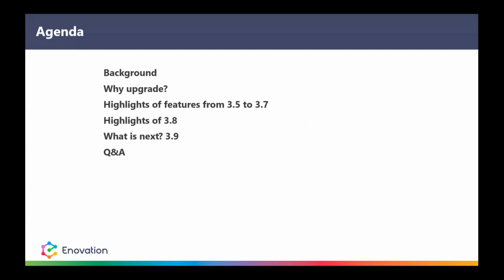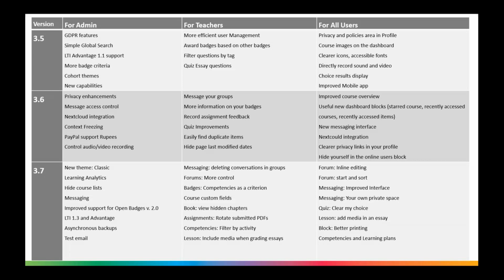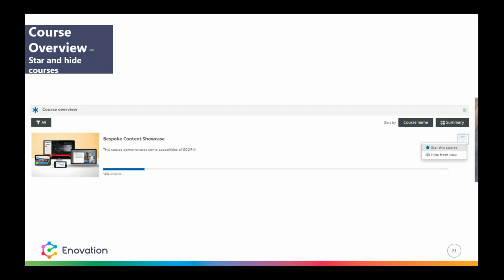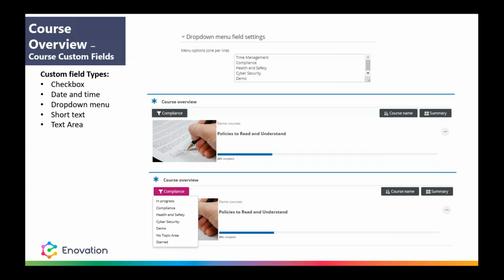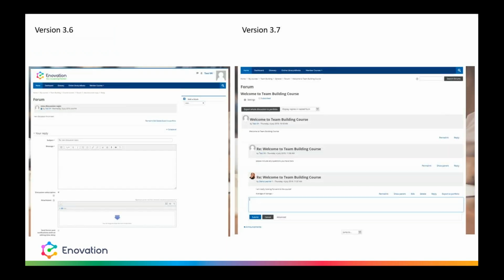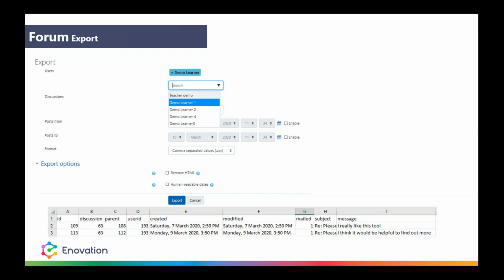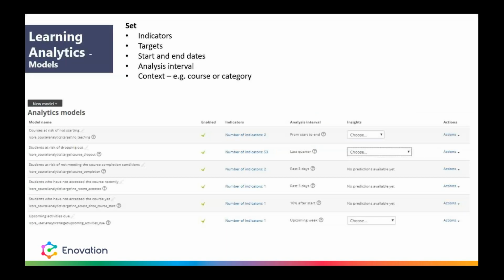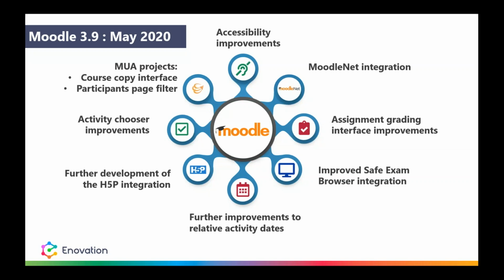Moodle 3.8 Webinar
Whether you’re new to Moodle or have been using it for years, the latest version, Moodle 3.8, brings new and exciting features that improve the teaching and learning experience.